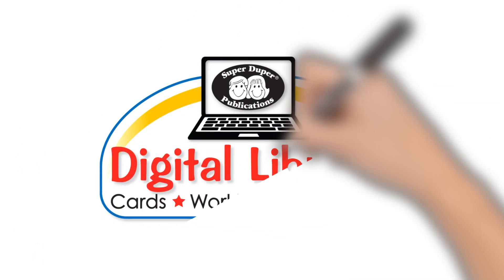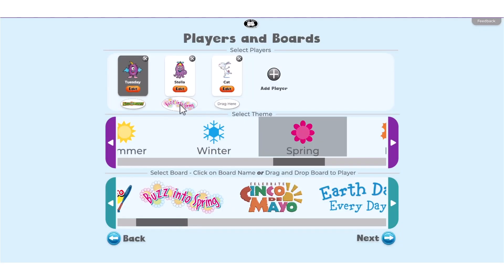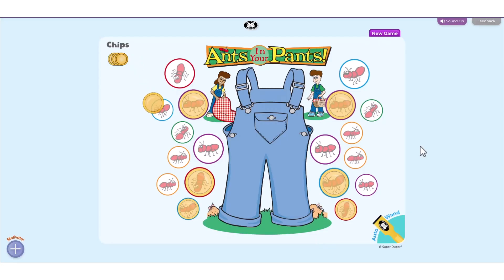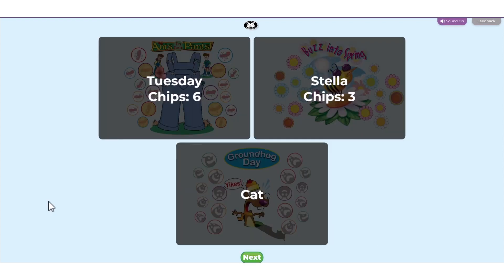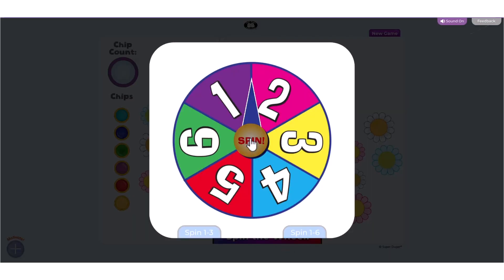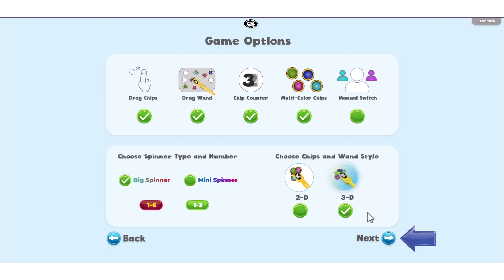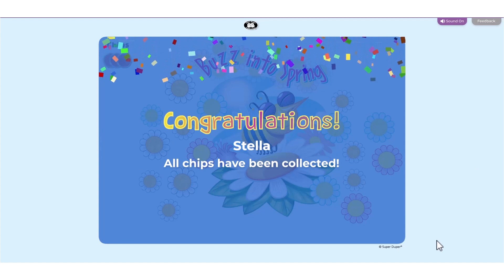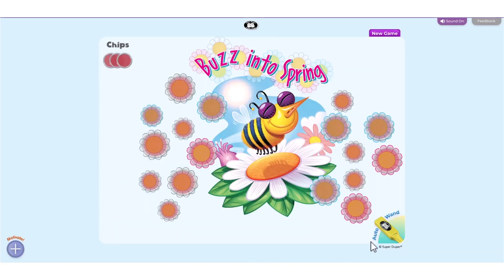Super Duper Digital Library - Open-Ended Chipper Chat Game for Kids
Super Duper Publication's award-winning digital resources are an incredible way to engage students and make online and in-person learning extraordinary.

Digital Chipper Chat adds exciting gameplay to any of our digital resources. This video explains how to play both  Holiday and Seasonal Chipper Chat and Original Chipper Chat at superduperlibrary.com.

Click the Chipper Chat link in the Digital Library to get started.
Add up to 6 players by clicking the plus sign. You may add the student’s name and avatar by clicking the Edit button. Close out of the window when you are finished.

Then, select the player and choose a Chipper Chat Board. First select a theme of boards in the top scroll, then select a board in the bottom scroll.
Click on the next player before choosing the next board.

In the following menu, select “Drag Chips” to allow players to manually place their chips on the board. If “Drag Chips” is not chosen, chips will automatically appear after the spinner is finished spinning.

Click “Drag Wand” to allow players to move the wand and collect chips at the end of the game. If “Drag Wand” is not selected, chips will automatically be collected when the wand is activated.

Select “Chip Counter” to display the amount of chips on the board. If playing with multiple players, select “Manual Switch” to observe the boards before moving on to the next player. This is ideal for keeping track of chips and leaders in the game. Boards will switch automatically if this option is not selected.

Select “Multi-Color Chips” to fill the board with 6 different colors of chips. If “Multi-Color Chips” is not chosen, all chips will be the same color.
At the bottom of the menu, choose a spinner you would like to use. The Big Spinner will spin longer than the “Mini Spinner” for to spin automatically.

Click “1-6” to issue 1-6 chips or “1-3” to issue 1-3 chips. You can also make this selection during game play.
Finally, click “2D” for two dimensional chips and wand, or choose “3D” for three dimensional chips and wand.
Click “Next” to start Chipper Chat.

Players take turns spinning the spinner and filling their board with chips. Click on the spinner to start.

If the “Drag Chips” option is selected, the player drags the chip from the circles to the left of the board.  If the “Drag Chips” option has not been selected, the chips will automatically appear on the board. Click “Go To Next” to go to the next player.

The first player to earn 18 chips wins, or, if the session ends before 18 chips are earned, the player with the most chips wins.

To use the wand, click the wand icon in the right bottom corner of the screen to gather chips. Note that this will end the game for that player. If “Drag Wand” is selected, move the wand by moving the cursor over the chips.  If “Drag Wand” is not selected, chips will be collected automatically when the wand is selected.

To end the game, each player must collect all the chips on the board. You may also end the game at any point by clicking the “New Game” button on the top right corner of the screen.